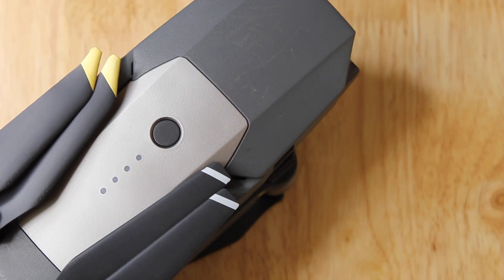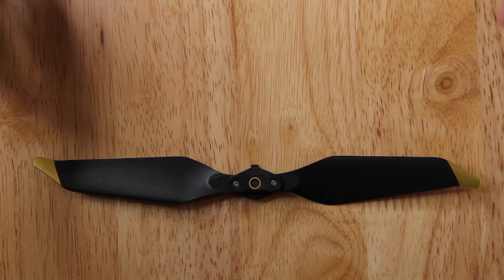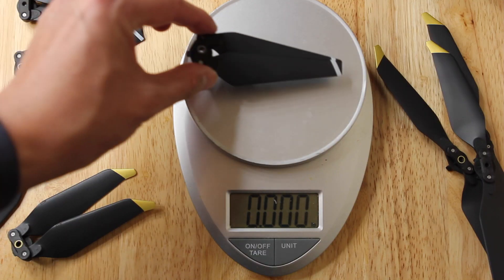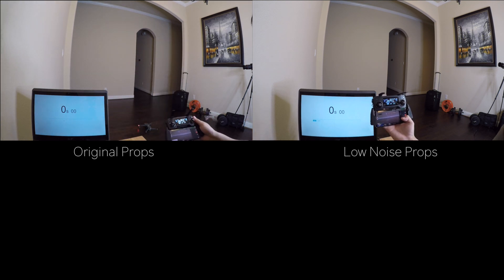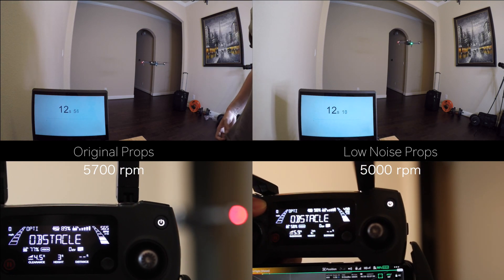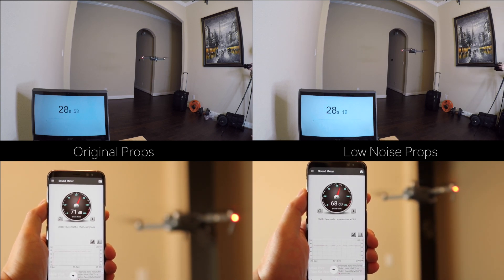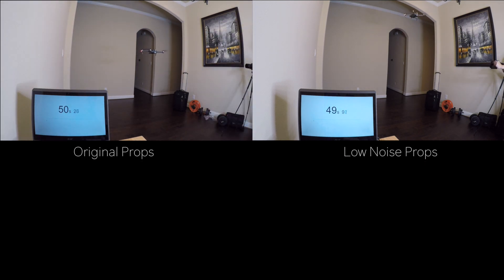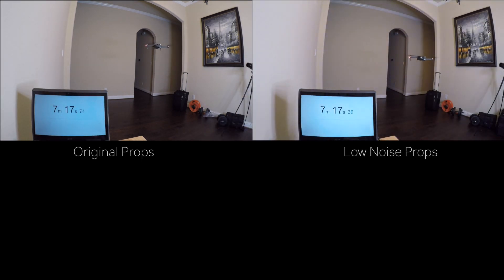DJI Mavic Pro Low Noise Propellers Comparison review | RPM - Noise - Flight Time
finally received the mavic pro low noise propellers from DJI after 1.5 month of wait. I've decided to do some comparison test between the low noise and original propellers. RPM, Noise and flight duration will be the subjects of the comparison test.

MY EQUIPMENT

Camera
Sony A7r iii
GoPro Hero 5
GoPro Hero 6

Drones
DJI Spark
DJI Mavic Pro Platinum
DJI Phantom 4 Pro
DJI Mavic

Drone Accessories
DJI Spark/Mavic range booster
DJI Spark Gimbal Guard
DJI Spark OTG Adapter
USB-C spring coil cable
PolarPro ND Filter
DJI Mavic 2 in 1 Gimbal cover

Camera Gimbal
DJI Osmo Mobile
DJI Osmo
DJI Zenmuse M1